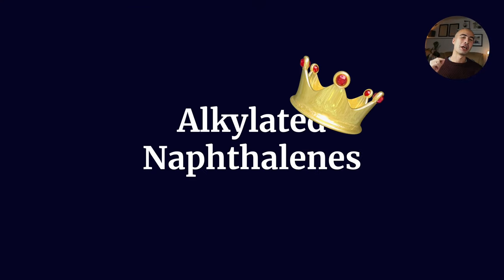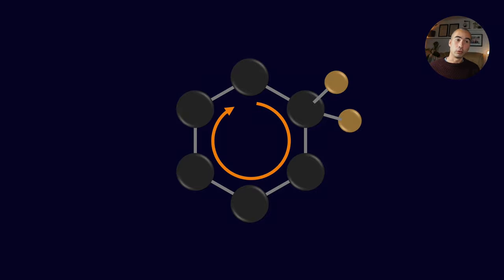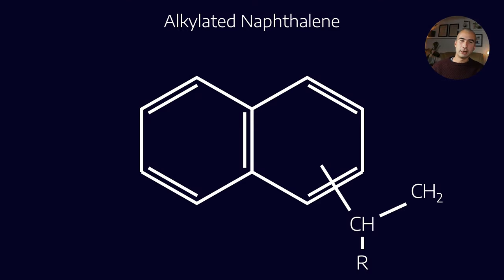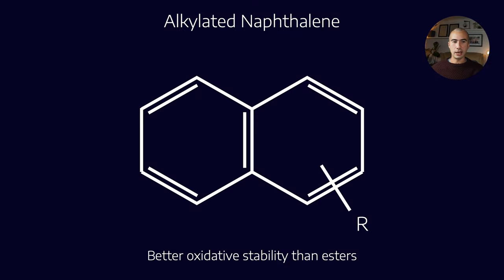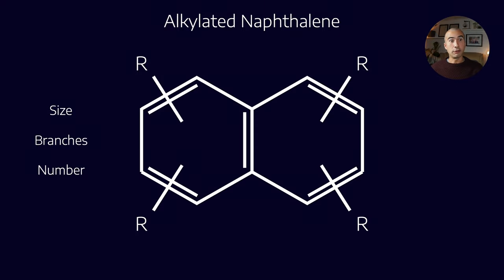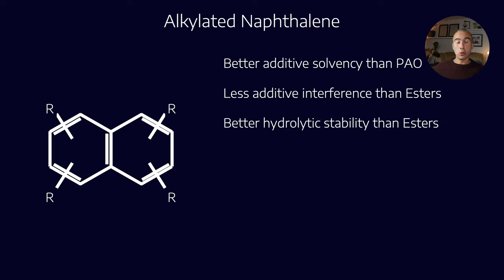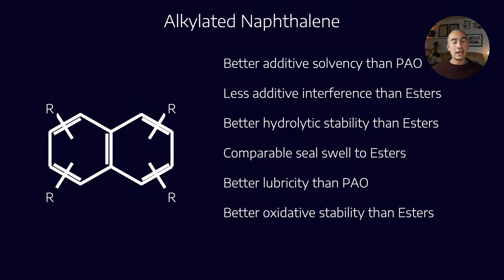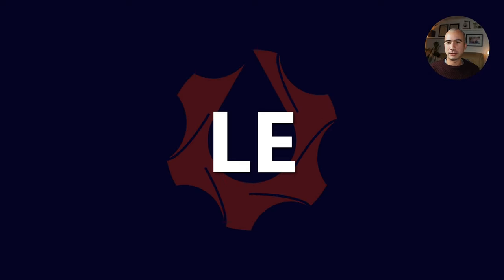The best base oil - Alkylated Naphthalene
Most people tend to think that polyalphaolefins are the top of the tree when it comes to base oils. But PAOs are so non-polar that they often encounter issues with additive solvency and varnish deposition, which necessitates a co-basestock in finished lubricants.

Esters on the other hand, are so polar that they suffer from hydrolytic instability, are hygroscopic, and sometimes out-compete lubricant additives at metal surfaces.

Alkylated Napthalenes are the "third way" lubricant - the best of both worlds.